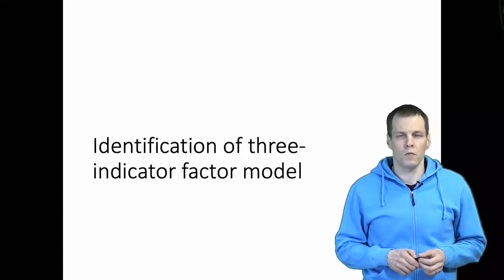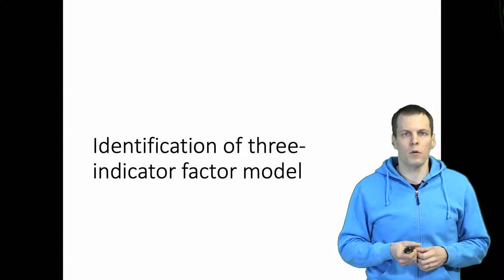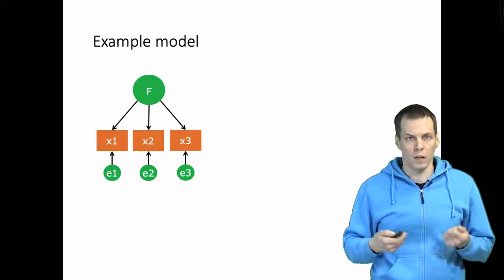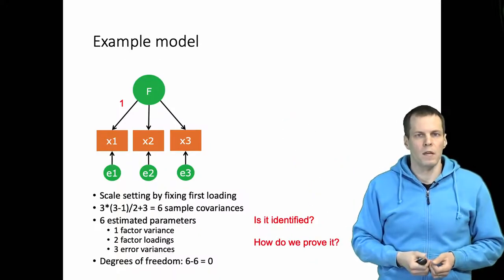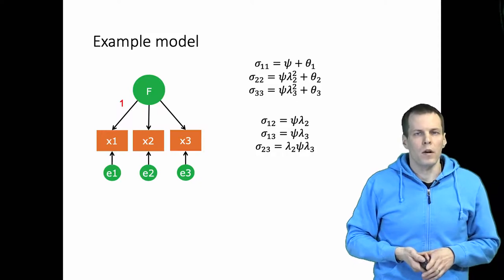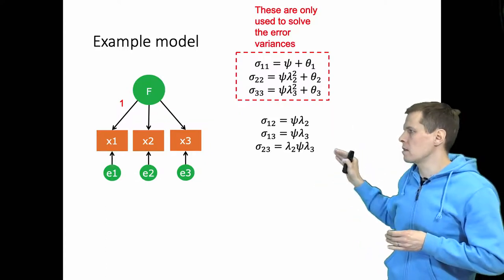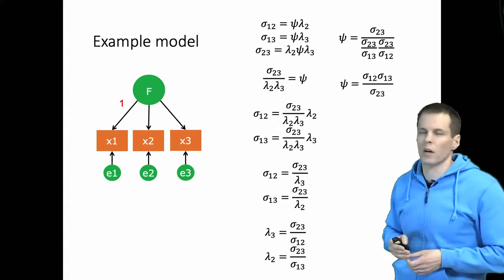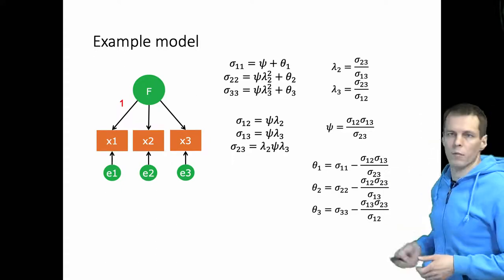Identification of three indicator factor model